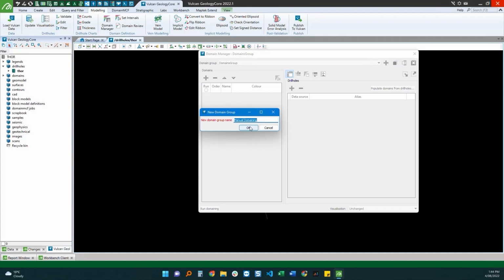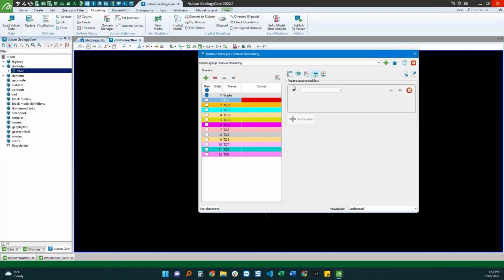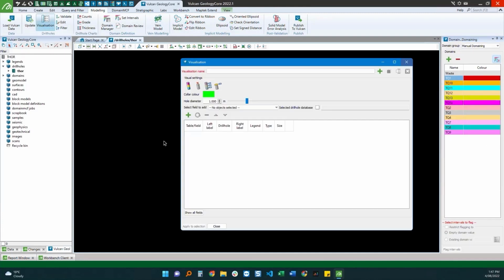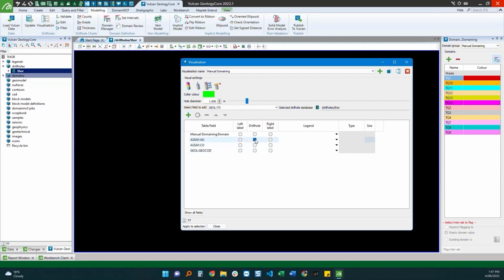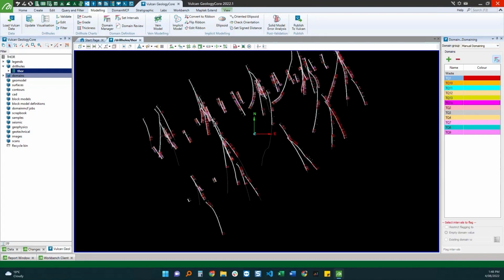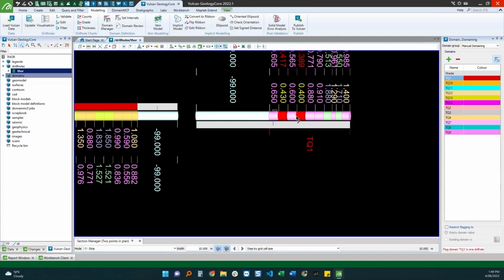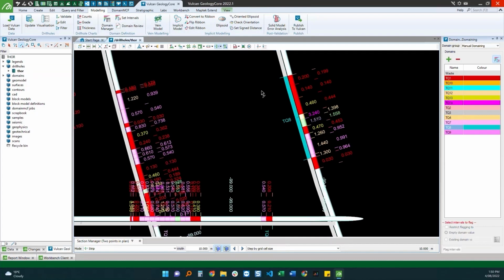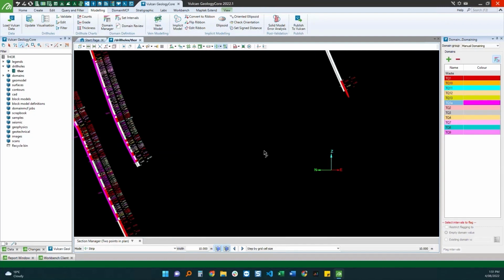Simplify your modelling process - Manual domain flagging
Specialist Geologist Dan Owen takes you through improvements to the manual domaining process in GeologyCore 2022.1. Get to know the streamlined Domain Manager and easy-to-follow flagging workflow.